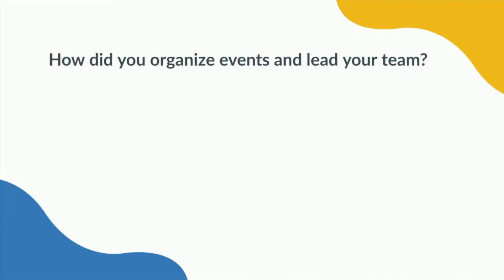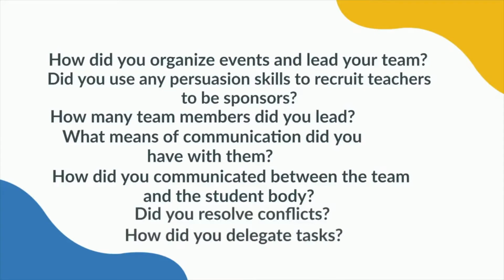Four University Application Essay Mistakes to Avoid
In this video, I get you acquainted with four pesky mistakes that you should avoid. Follow these tips to instantly elevate your university application!